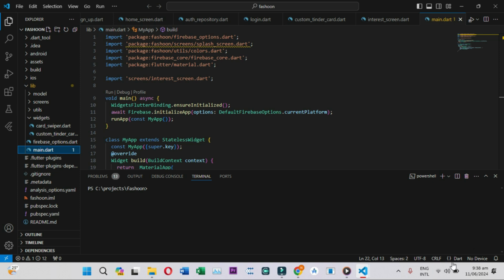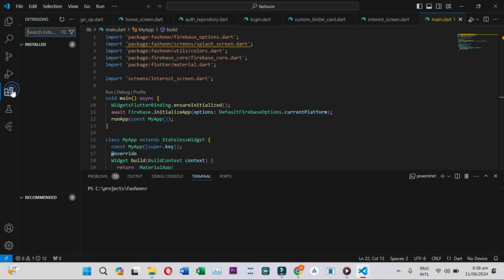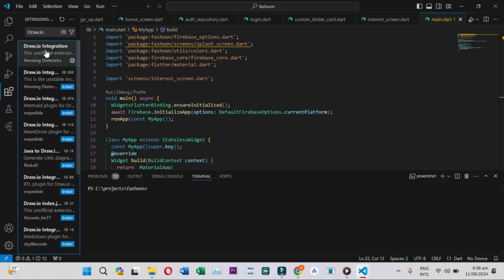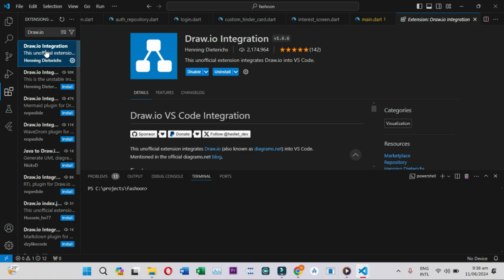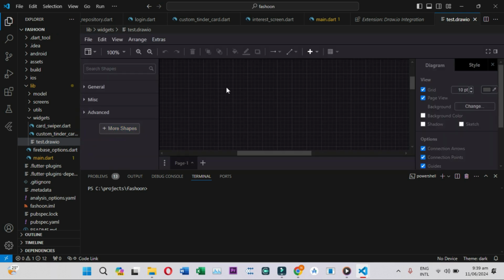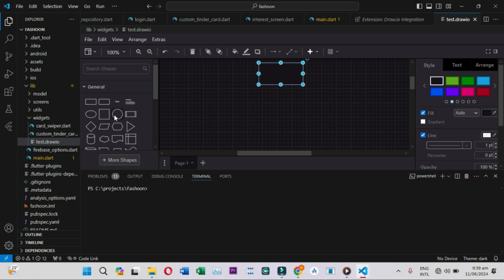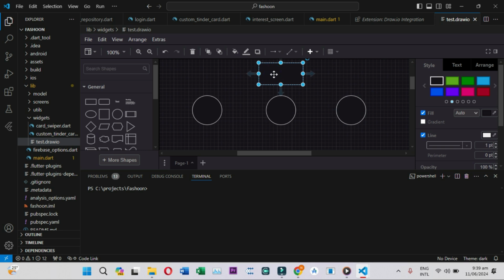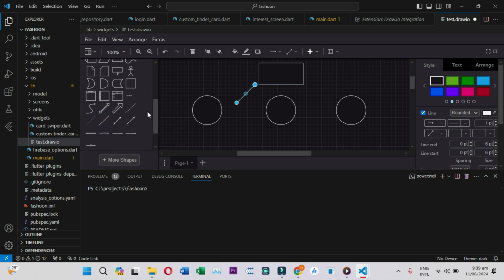How to add Draw.io to VScode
In this video I will show you how to add Draw.io to VScode